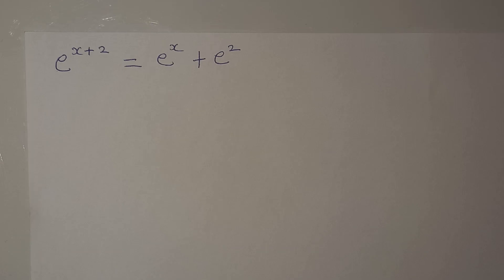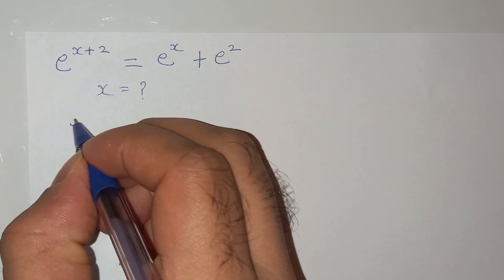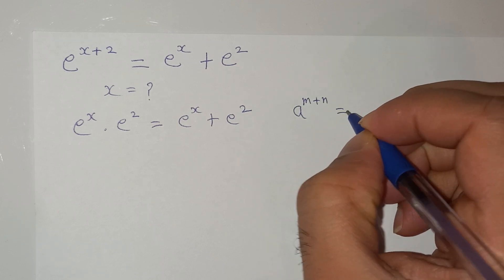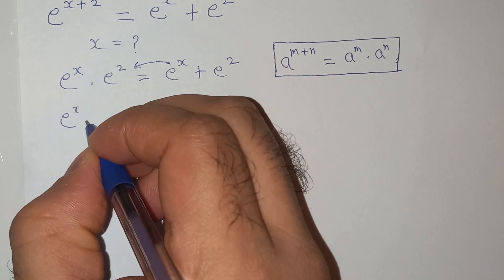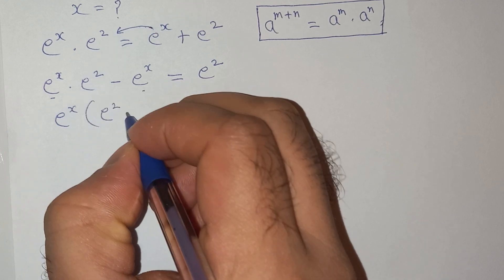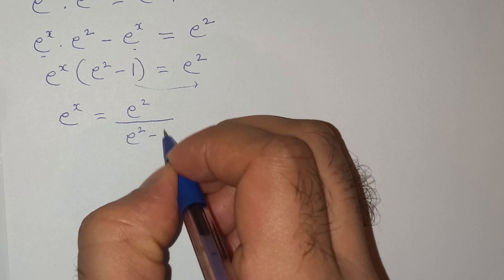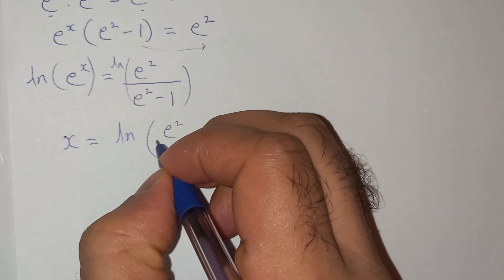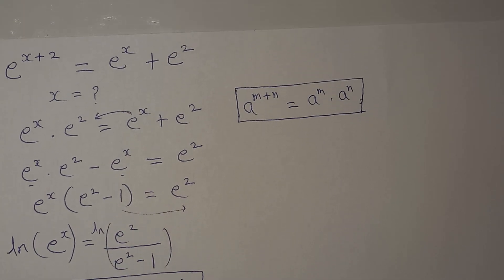Can you solve this simple Exponential question?